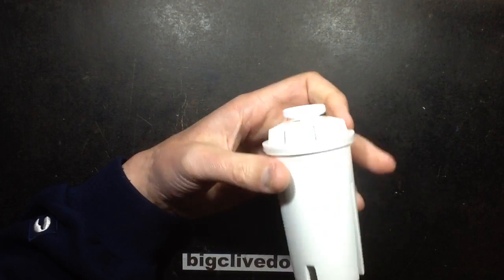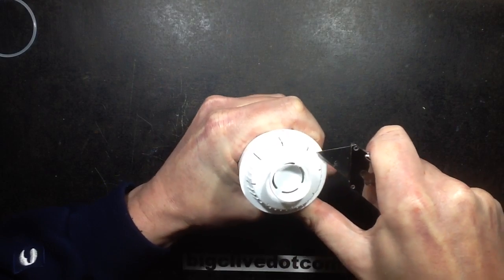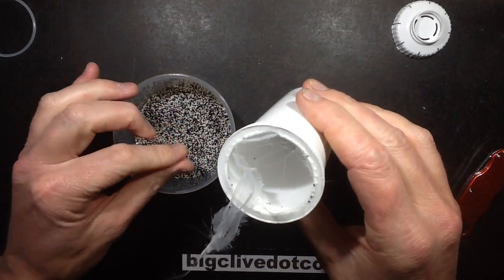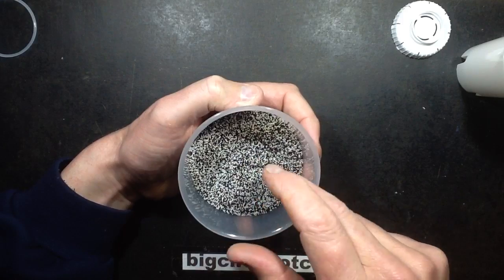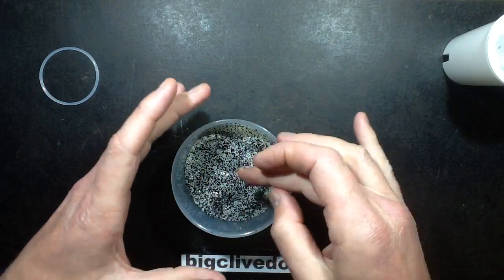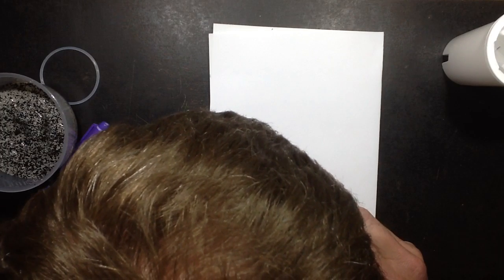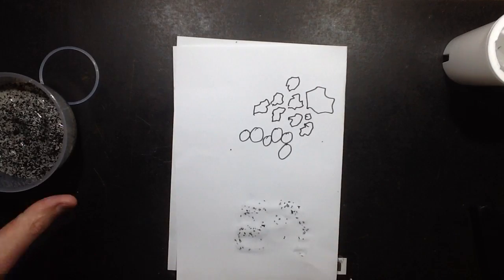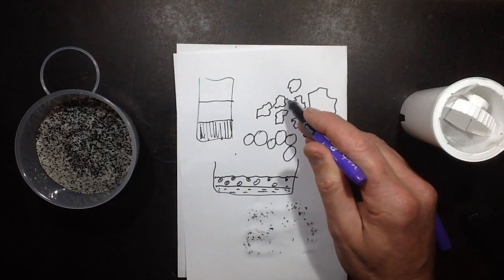What's inside a water filter?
The packaging made this jug-cartridge water filter look quite exciting.  So I opened it up to see if it was.